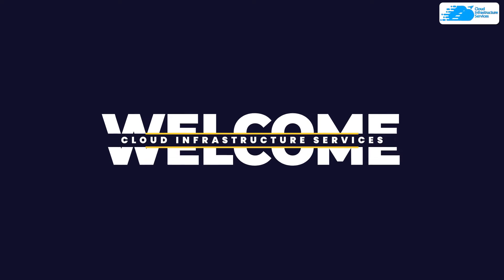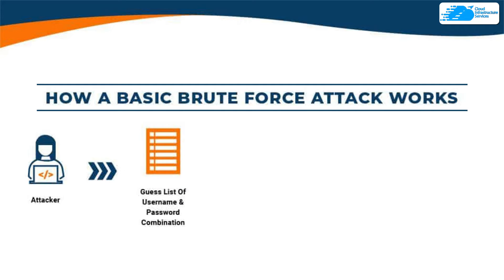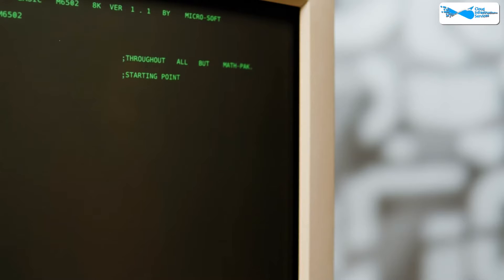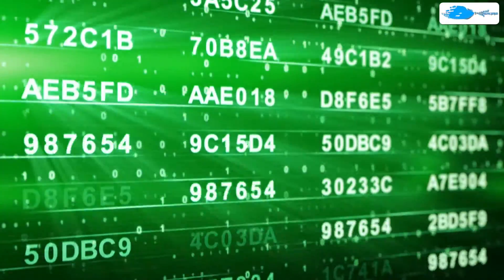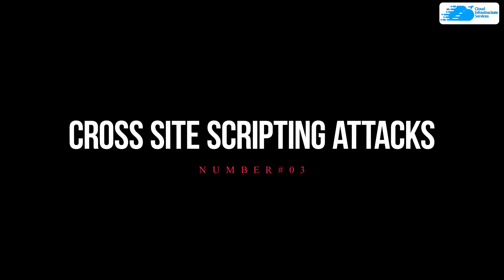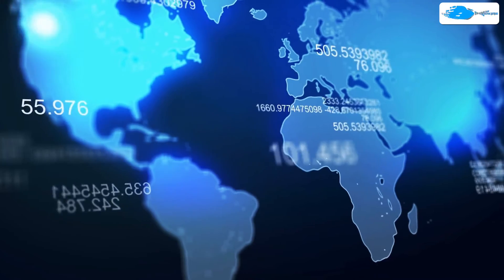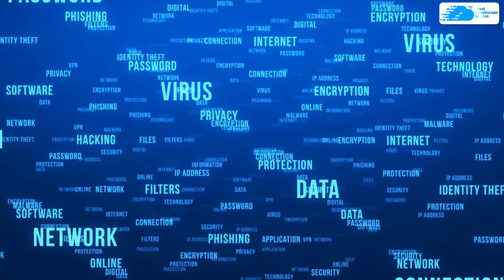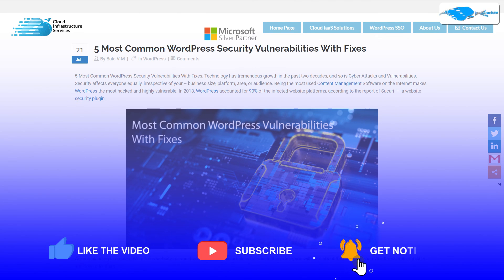Most Common WordPress Security Vulnerabilities With Fixes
Most Common WordPress Security Vulnerabilities With Fixes: As the WordPress source code is available to everyone, it’s easy for hackers to find new vulnerabilities. If the attackers can find a loophole in one site, they will check for the same in every other website, so there is a high chance for your website to be attacked randomly without any specific purpose.

The WordPress developers and security team constantly look for new vulnerabilities and update them as patches regularly

This video will tell you all about the most common security vulnerabilities found in WordPress along with their fixed and preventions.

⏰Timestamps⏰
00:00 Intro Common WordPress Security Vulnerabilities With Fixes
00:18 Is WordPress Secure?
01:00 Brute Force Attack
02:22 SQL Injections
03:29 Cross Site Scripting Attacks
04:49 Malware
05:49 DDoS Attack
06:35 Outro WordPress Security Vulnerabilities With Fixes